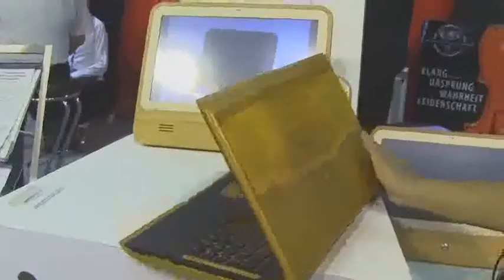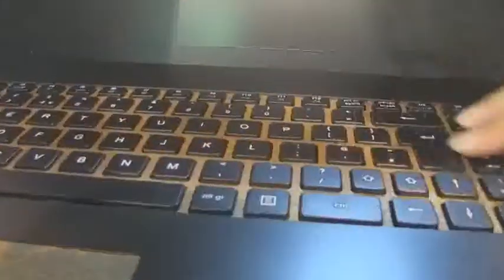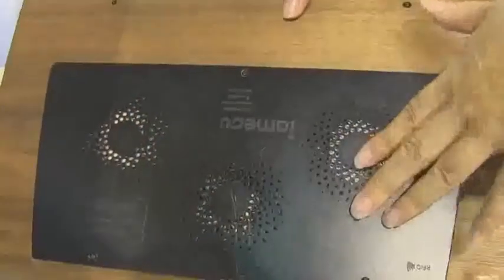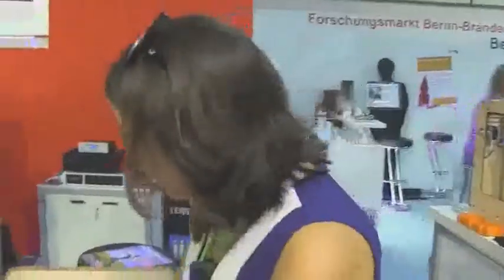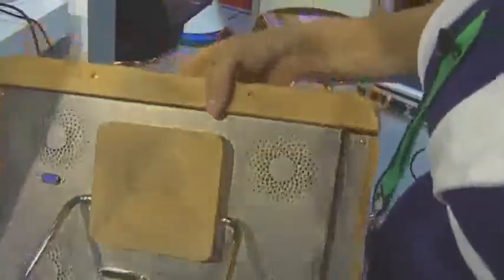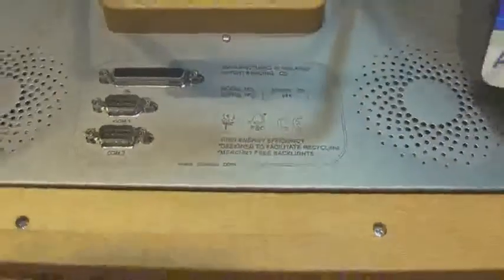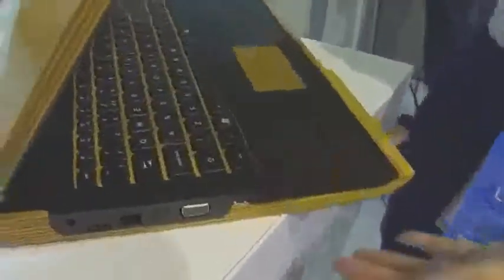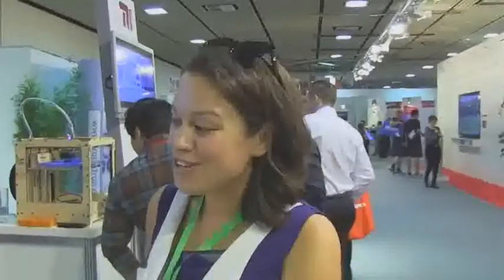Iameco Wooden Laptop & All-In-One Hands On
Iameco